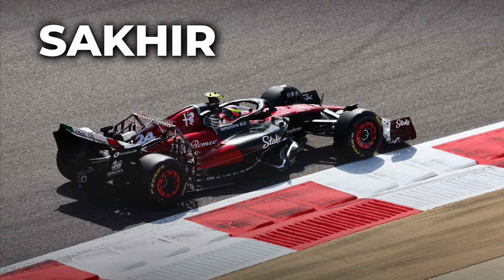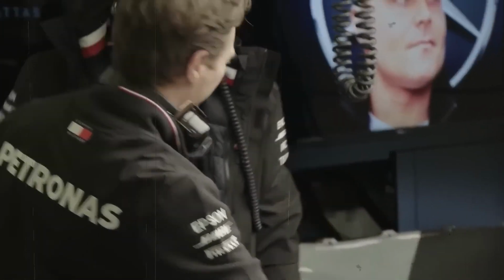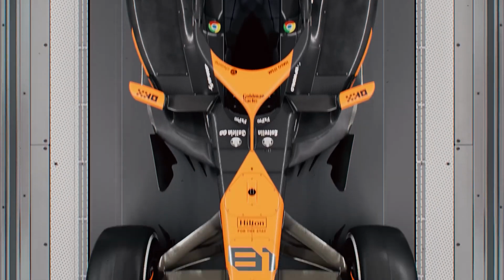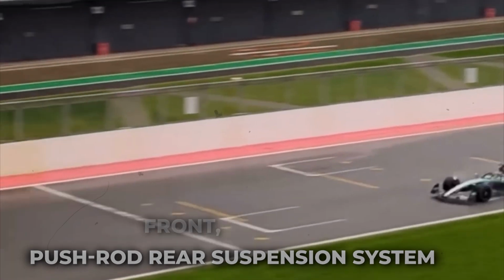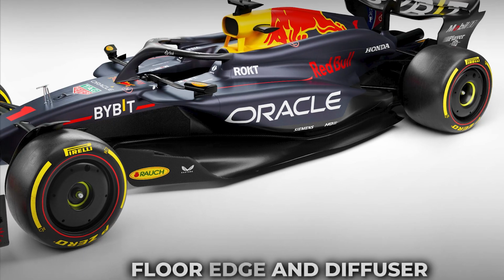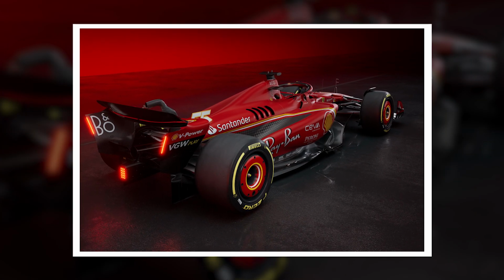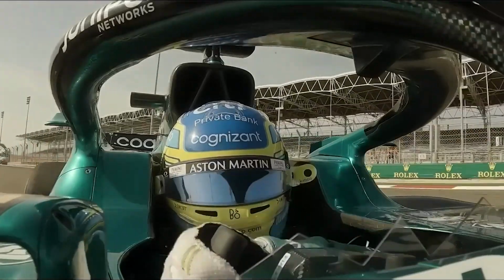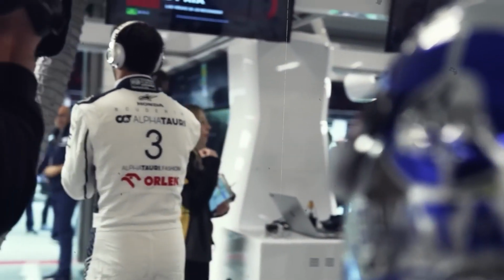NEW F1 2024 Pre-Season Testing Details REVEALED!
Pre-season testing will take place in Sakhir for three full days from Wednesday to Friday (21-23 February), and it will provide us with the first opportunity to observe the new cars running together on the track before the season's opening round at the same circuit the following week.